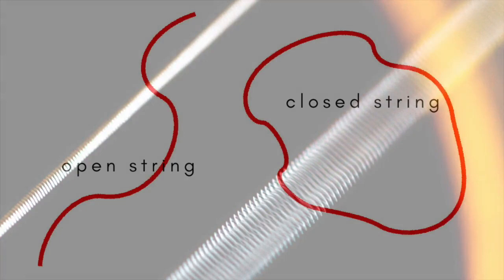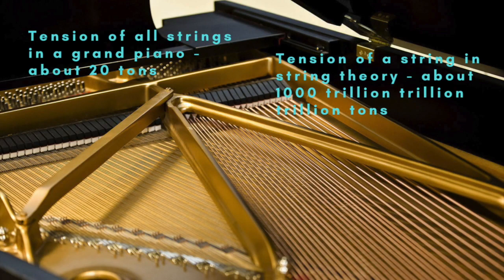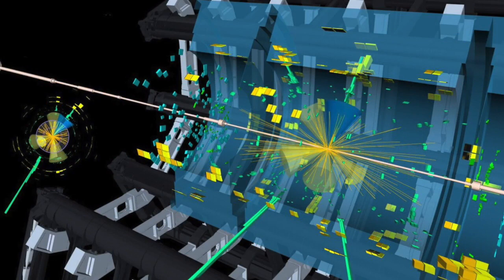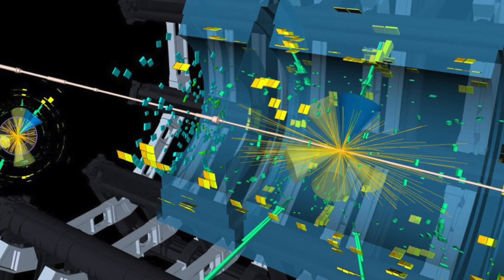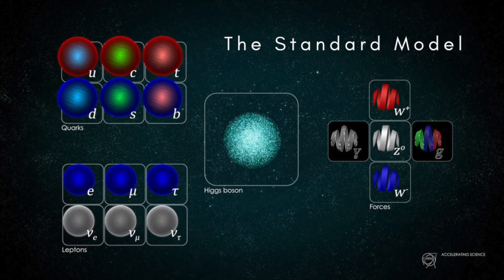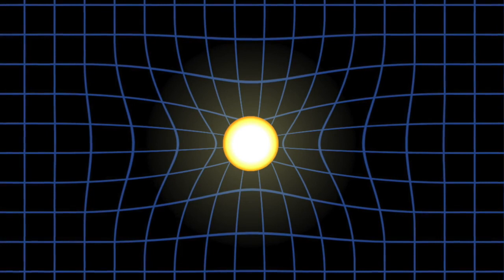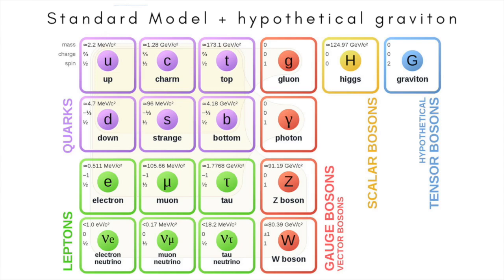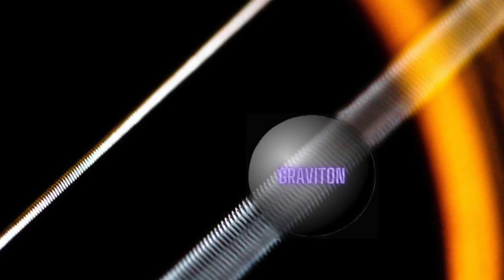String theory part 1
If string theory is correct, the building blocks of the universe are not point like particles but incredibly tiny vibrating strings.

My other videos on particle physics